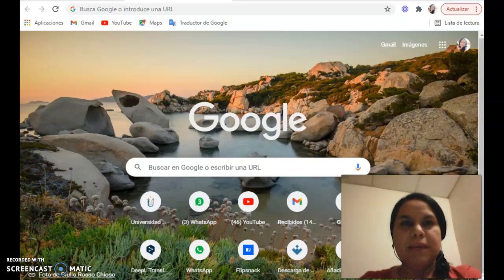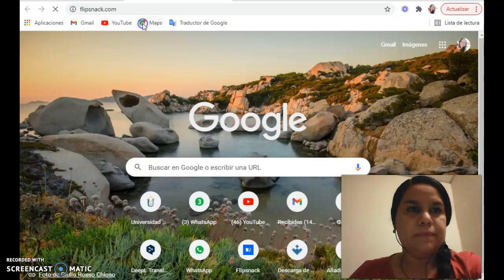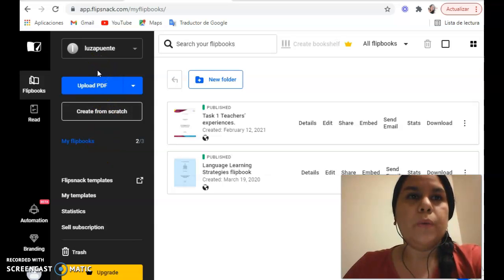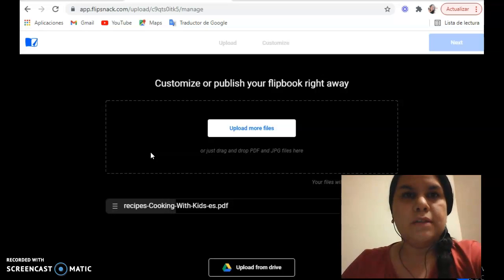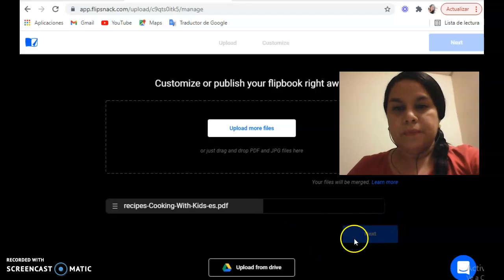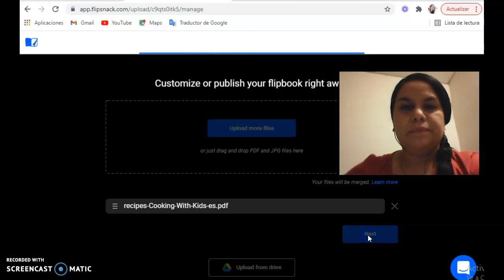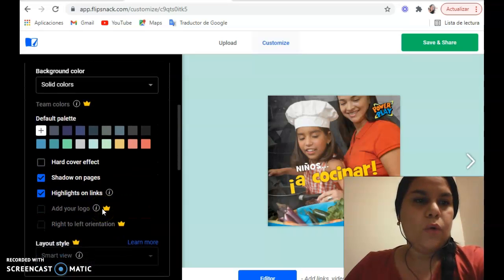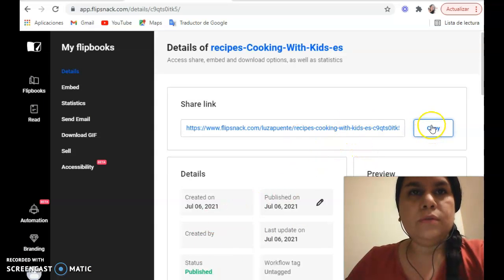How can we use Flipskack tool